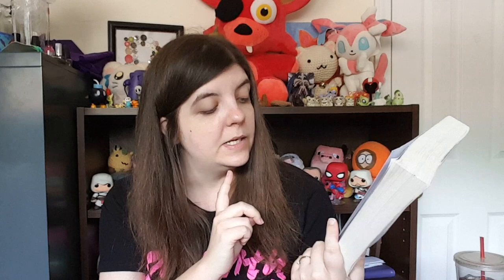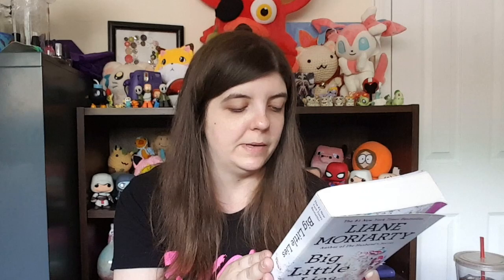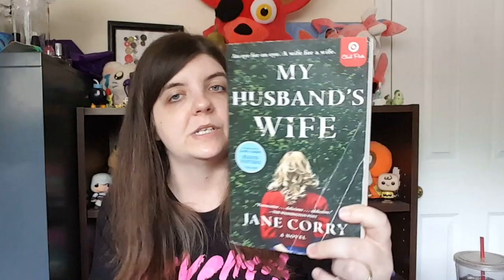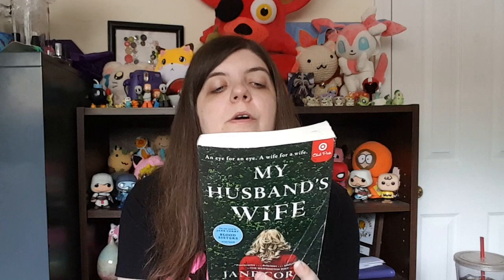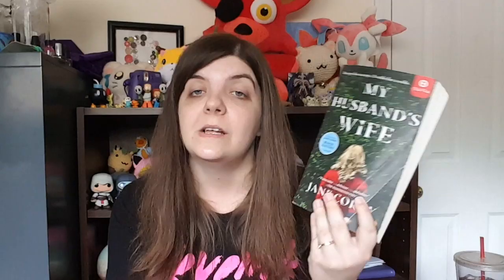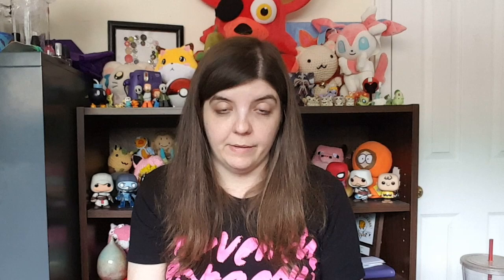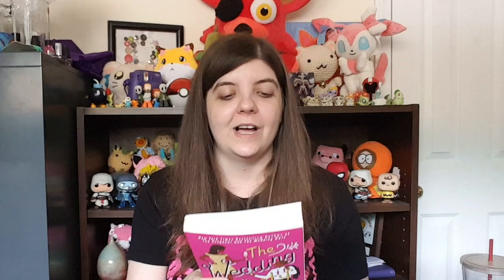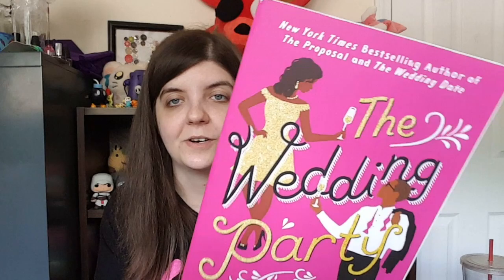May 2019 Book Haul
*Ready Player One
*Big Little Lies
*The House of the Scorpion
*My Husband's Wife
*Into the Jungle
*The Missing Years
*The Last Second
*A Hero Born
*Where Monsters Hide
*The Wedding Party

Chelsea Best